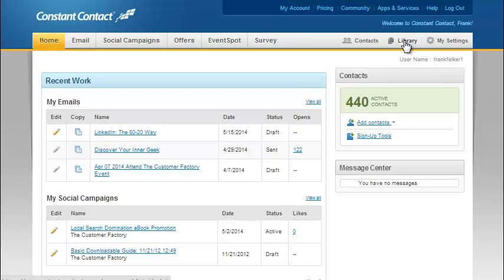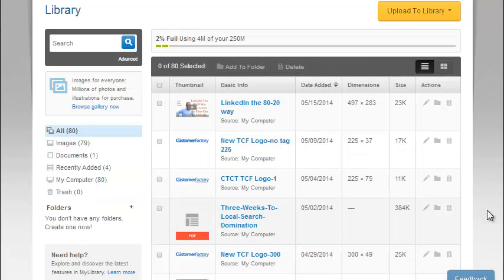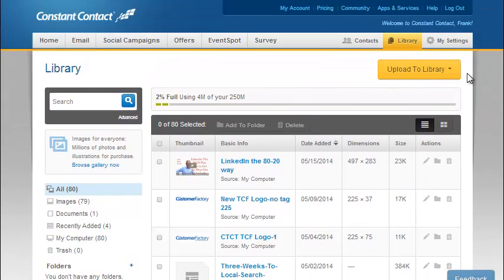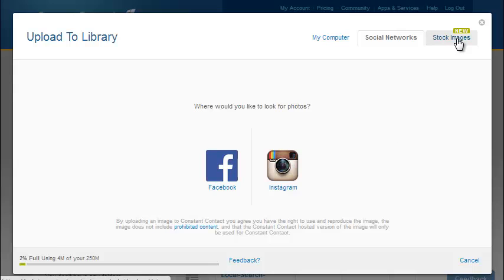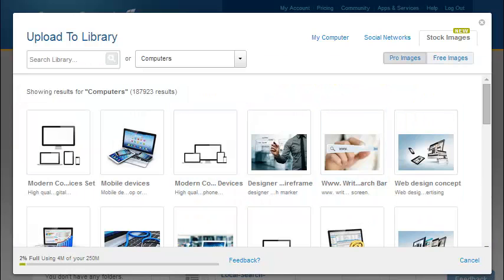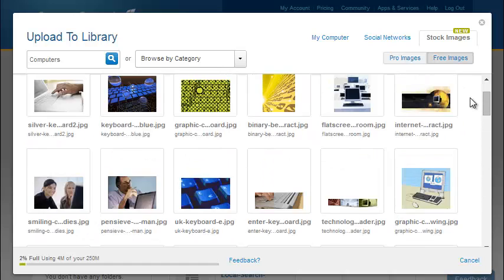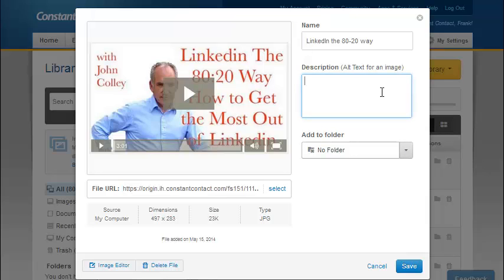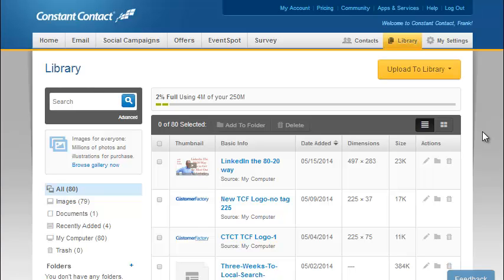Constant Contact Toolkit: The Graphics Library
In this video I demonstrate the Graphics Library functionality that was rolled out by Constant Contact in late 2013 and is available in both Toolkit and the existing platform.